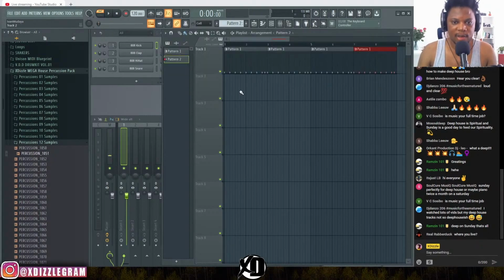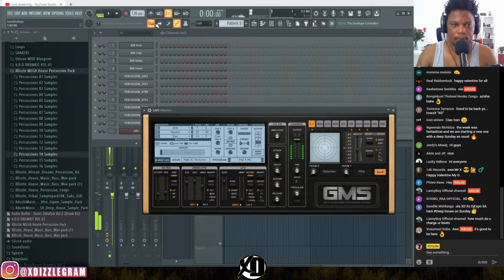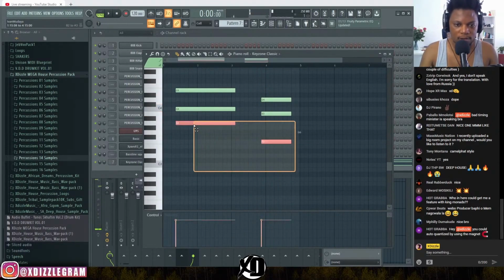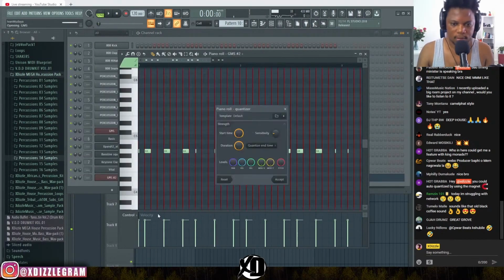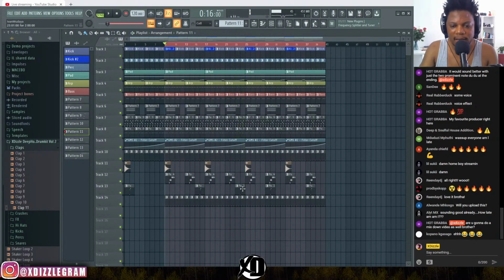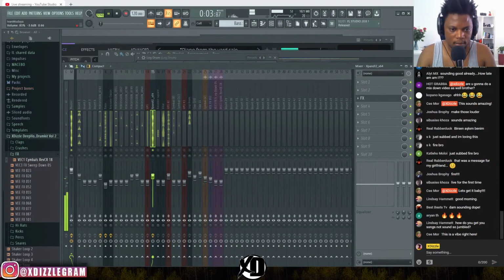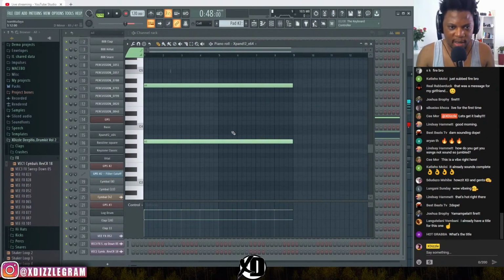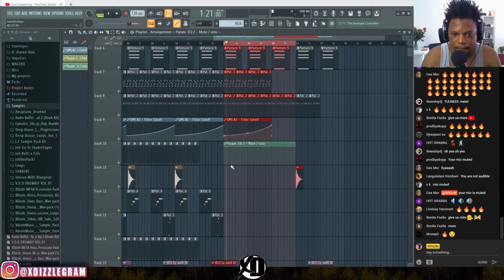Pro House Music Producer Shares Tips & Tricks | From Start To Finish